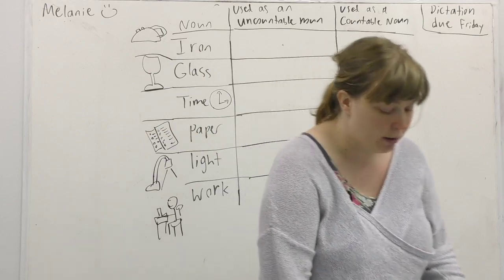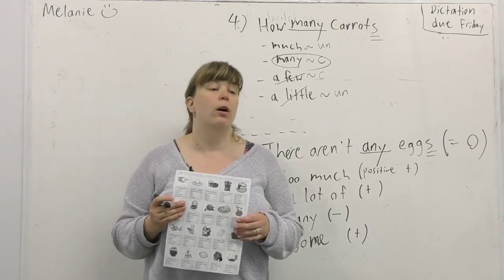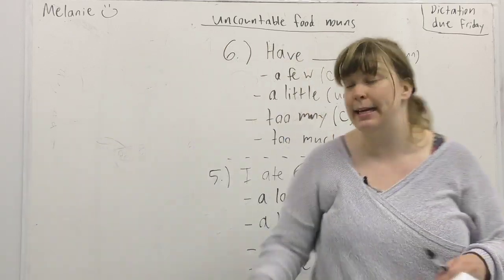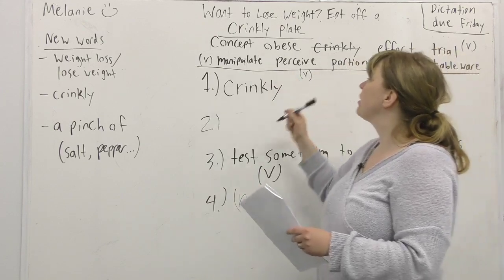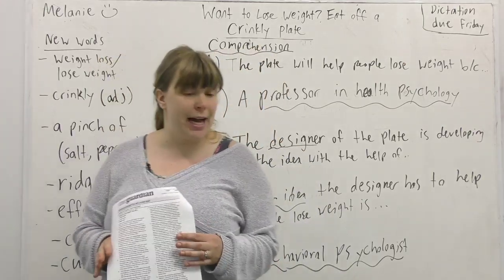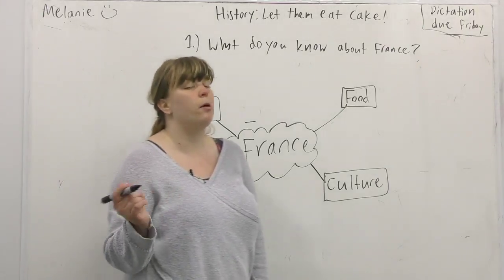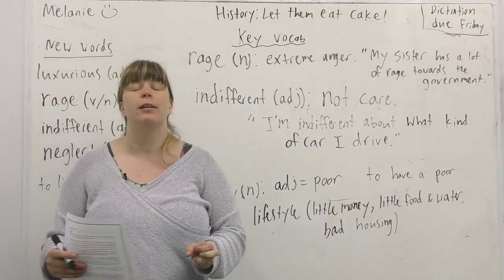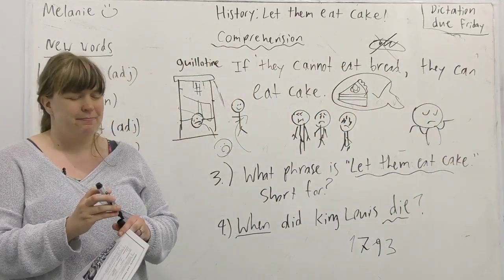Live PST (Power Speaking Training ) May 13 _ Melaine